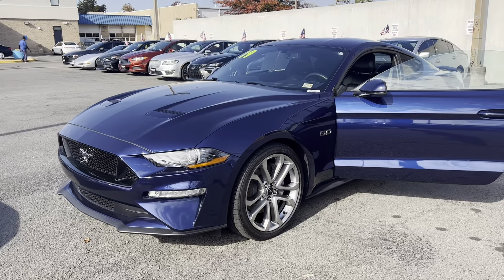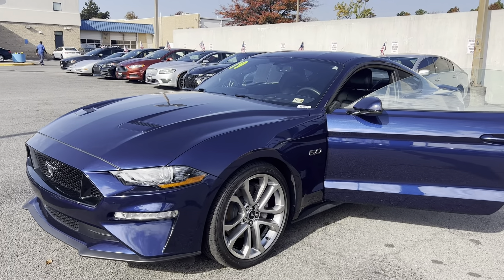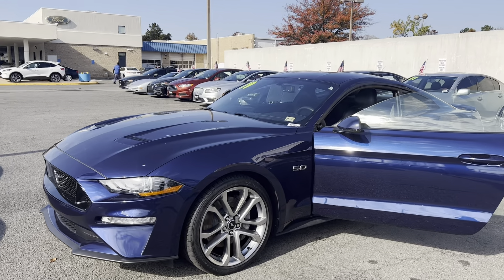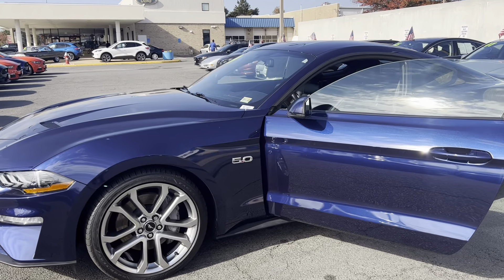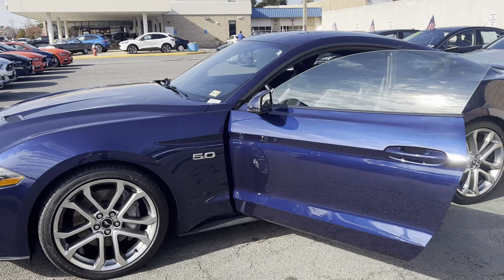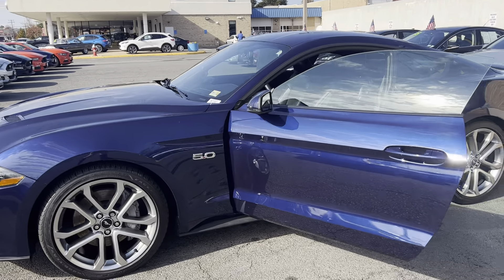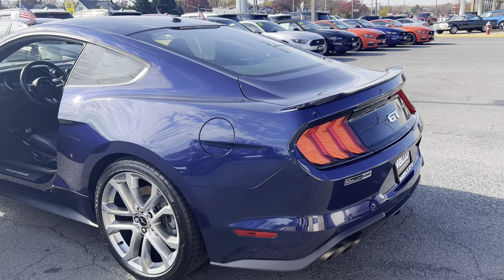Certified Pre-Owned 2019 Ford Mustang GT Premium Coupe KC1807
Certified Pre-Owned 2019 Ford Mustang GT Premium Coupe

13,750 miles
Exterior color: Kona Blue Metallic
Interior color: Midnight Blue
Signature lighting, intermittent wipers, rearview camera, FordPass Connect 4G WiFi, cruise control, tire pressure monitoring system, SOS post crash alert system, 15mpg city, 24mpg highway